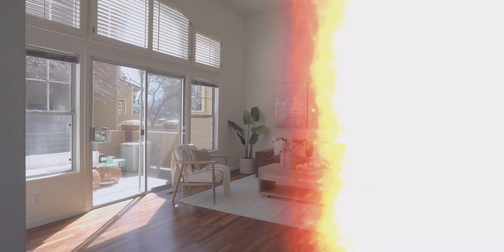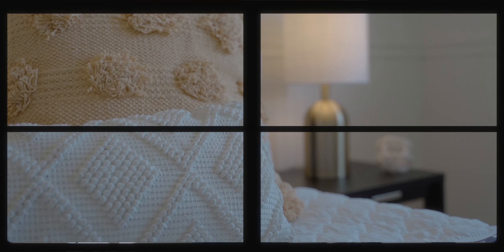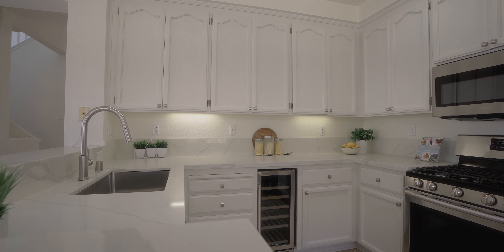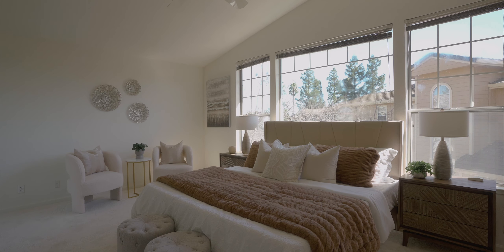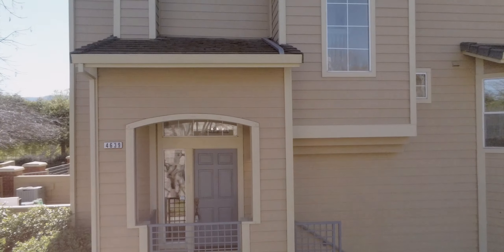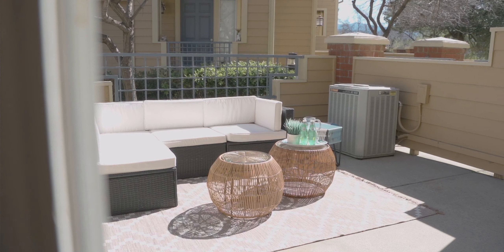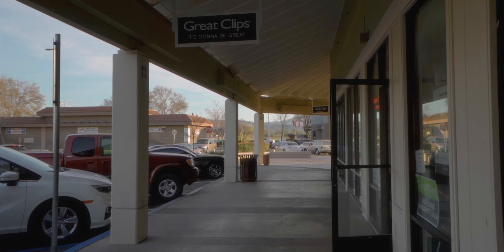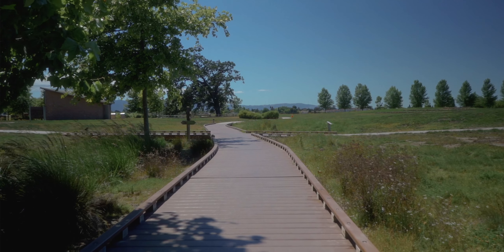4639 HAMPTON FALLS PL, SAN JOSE, CA 95136 | SILICON VALLEY TOWNHOME | JUST LISTED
One of the most amazing townhomes Silicon Valley has to offer, this 2049 SF of spacious living area that is flooded by naturally light with stunning views and a quiet location! With 3 large bedrooms, 2.5 gorgeously remodeled bathrooms, featuring quartz counters and new lighting, this home is as comfortable as a single family house, but lower maintenance. Fresh paint throughout, new hardware, trim, a remodeled kitchen (with beautiful stainless appliances and Calcutta Quartz counters), new carpet, cherry laminate flooring, and tons of overhead lighting, are some of the recent updates. Additionally this home has a large patio for relaxing or entertaining with the sounds of birds who call the nearby river home. Also, the location is near Whole Foods, Trader Joe's, Oakridge Mall, Almaden Lake, hiking, biking trails, Martial Cottle Park and a great commute location for Downtown San Jose as well as the peninsula where the tech companies for which Silicon Valley is renowned reside! Not to mention, within the complex you'll find ample parking as well as a lap pool and hot tub for your enjoyment!